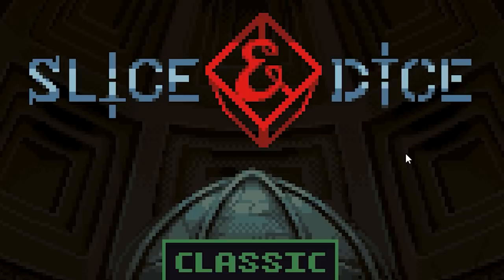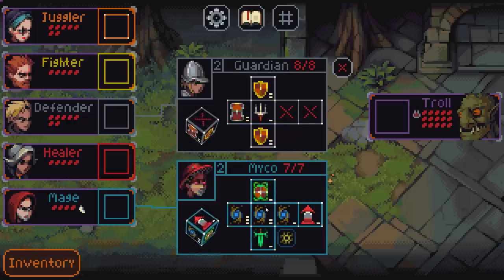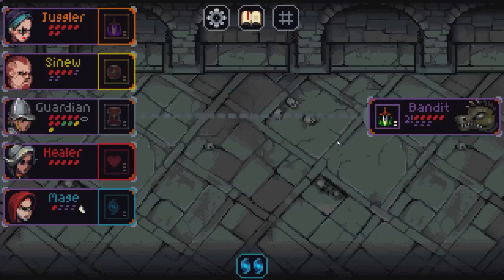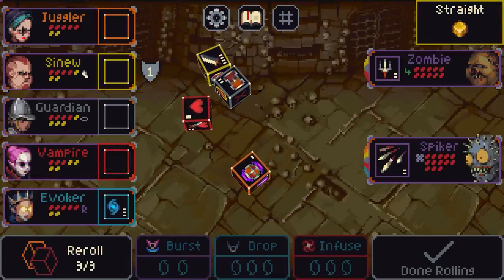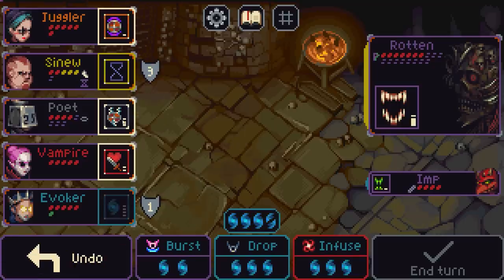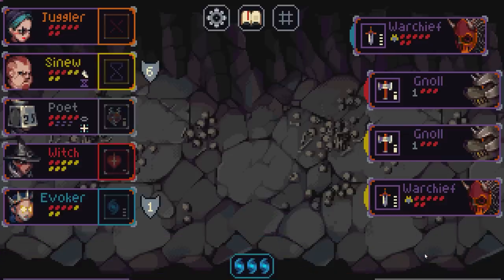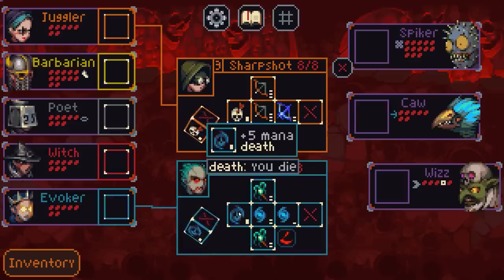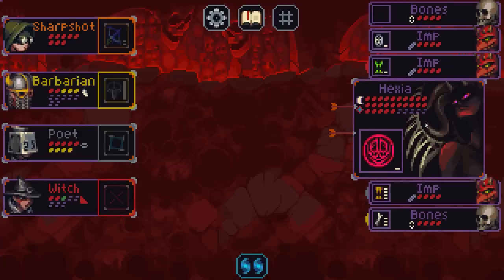THE ONE PUNCH SUICIDE BARBARIAN! - SLICE AND DICE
Slice and Dice has had an update with new characters and builds. We've brought together a rag tag bunch of heroes that will try to be victorious!